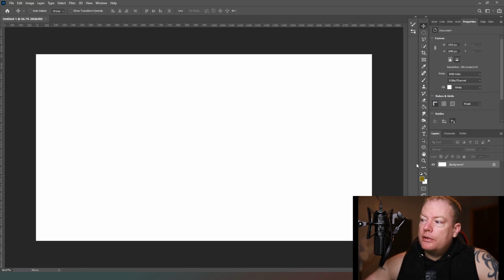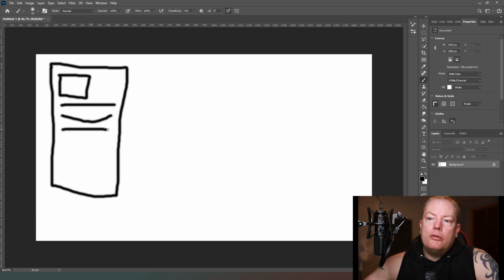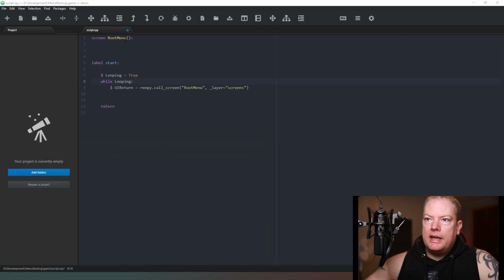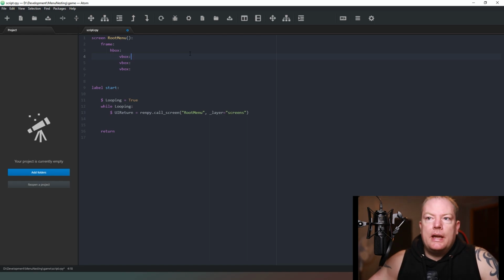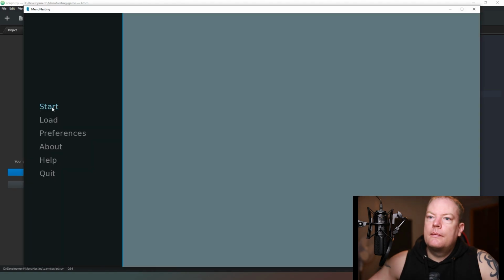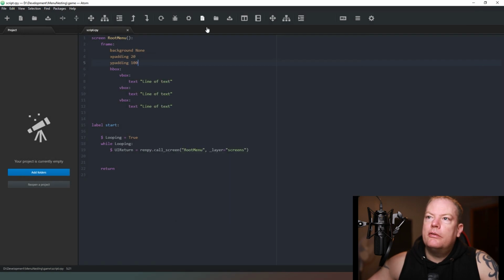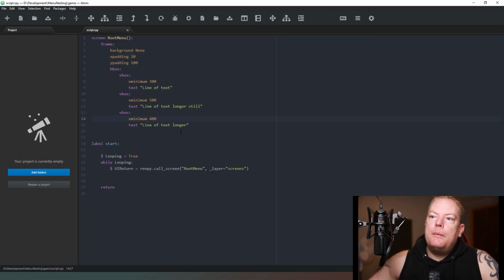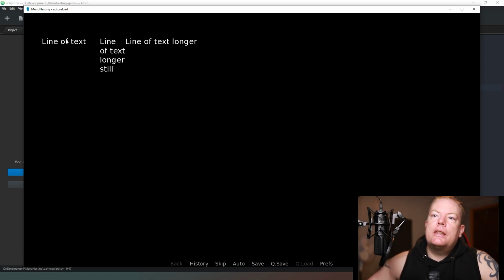[Ren'Py] Basic screen principles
Links